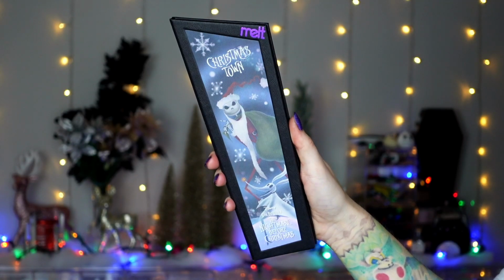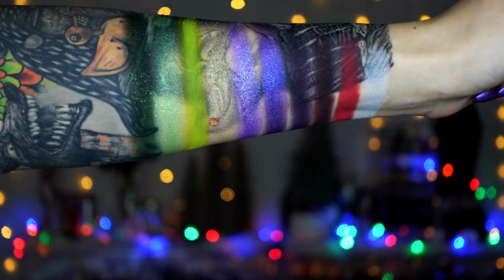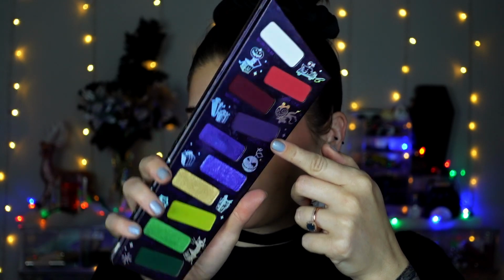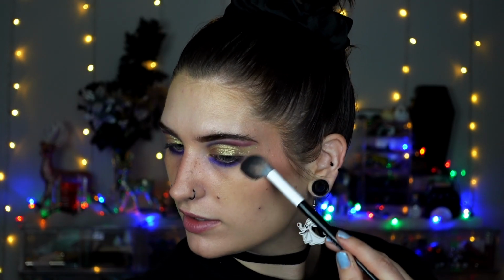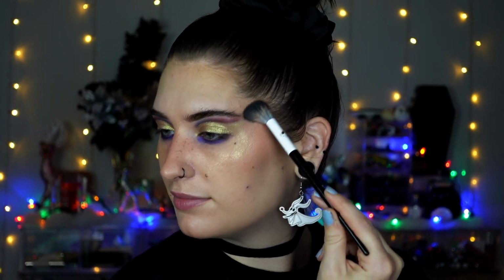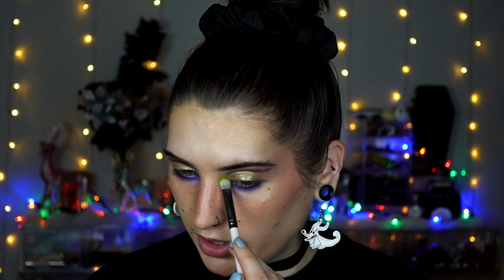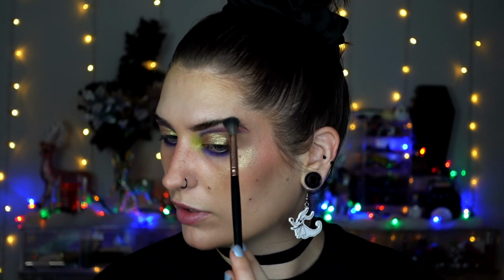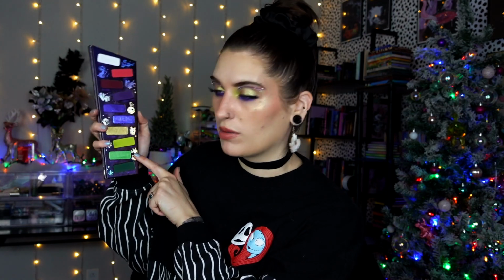Melt Cosmetics CHRISTMAS TOWN | Tutorial + Swatches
Hi friends!

What I'm Wearing:

FACE:
•Milk Makeup Hydrogrip Primer* //
•Flower Beauty Skin Smoothie Primer* //
•Smashbox Always On Foundation* //
•Flower Beauty Afterglow Serum* //
•Milk Makeup Concealer* //
•Rare Beauty Undereye Brightener* //
•Glossier Wowder* //
•NYX High Glass Finishing Powder (unavailable)
•Milk Makeup Dazed Bronzer Stick* //
•Nabla Freckle Marker* //
•Milk Makeup Setting Spray* //

EYES:
•Milk Makeup Hydrogrip Eye Primer* //
•Urban Decay Ozone Inks Liner* //
•Colourpop Face Gems* //
•Colourpop Visuals Pencil (unavailable)
•NYX Medium Brown Brow Glue* //
•Rare Beauty Brow Pencil* //

LIPS:
•Colourpop BFF Pencil* //

📫Betty-Jean
     5745 SW 75th St # 287

FAQ~
A: Dry/Normal.